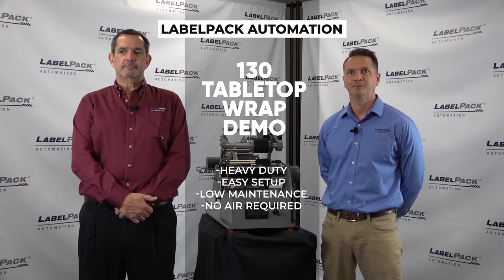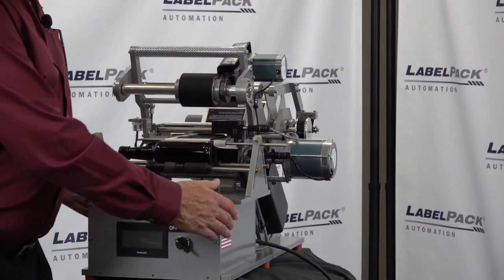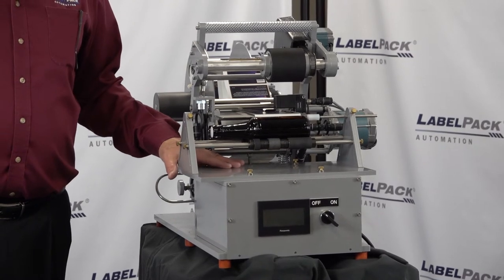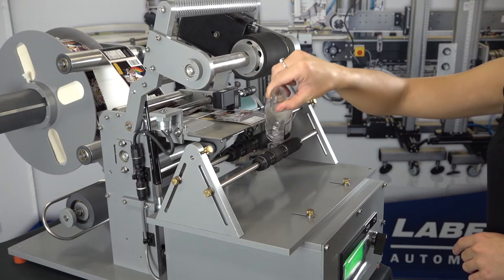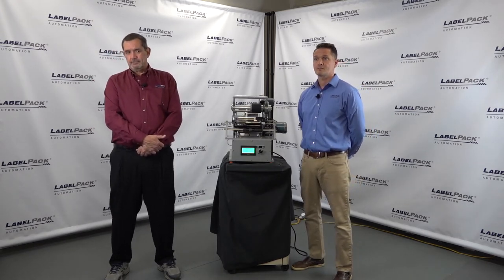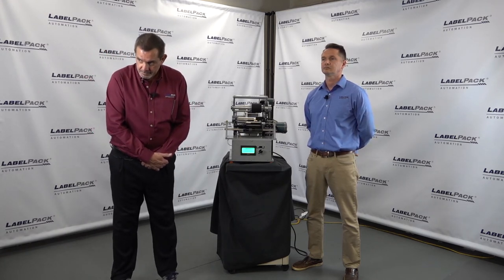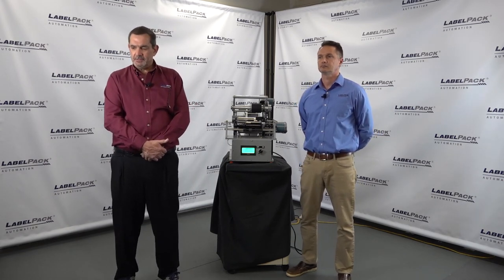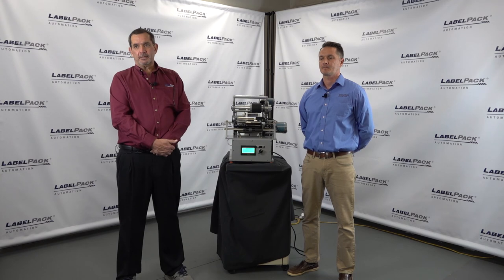Semi-Automated Tabletop Wrap Label Applicator Demo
The semi-automatic 130 Tabletop Wrap Applicator is ideal for cylindrical product labeling. Applications include labeling containers utilized in food, beverage, pharmaceutical, industrial, and many other environments. Product size can range anywhere from 1.5" to 10" OD. Made in the USA.